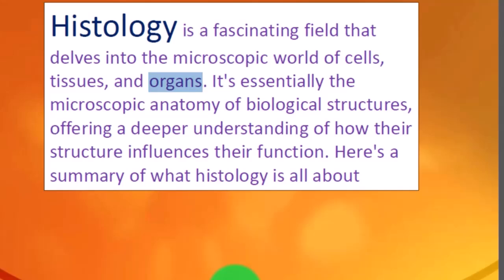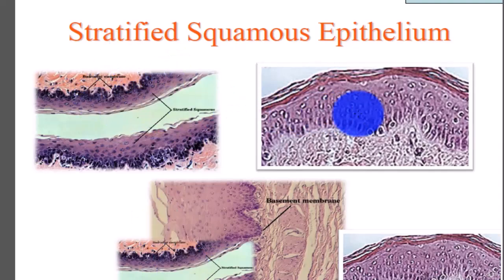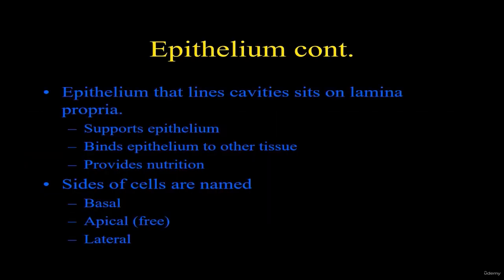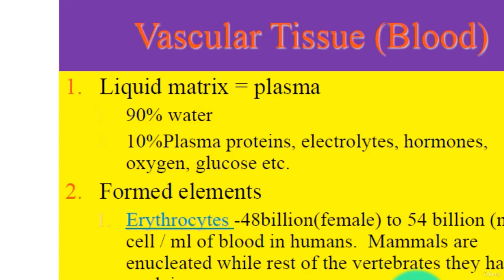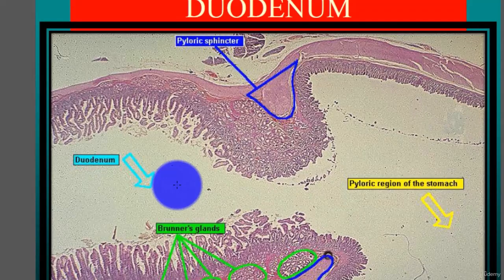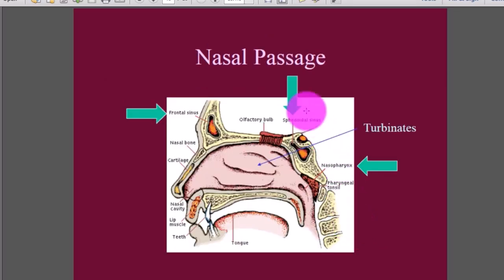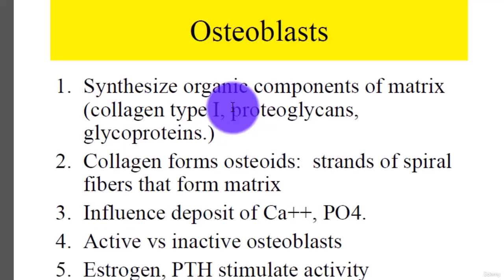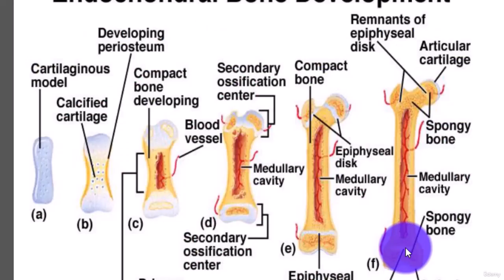Microscopic Anatomy Explained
Welcome to our visual journey through Microscopic Anatomy!
In this video, you'll explore the beautiful complexity of tissues and organs as seen under the microscope. Whether you're a medical student, biology enthusiast, or preparing for exams — this overview is for you.

📚 What’s Covered in This Video:
 Intro – What is Microscopic Anatomy?
 Tissue Categories Overview
 Epithelium (Simple, Stratified, Transitional)
4 Bone Tissue – Compact & Spongy
 Connective Tissue – Loose, Dense, and Cartilage
 Digestive System – Lining, Glands, Microvilli
 Respiratory System – Ciliated Epithelium & Alveoli